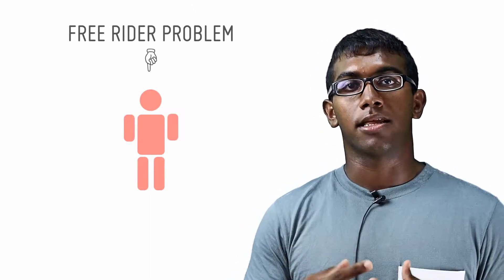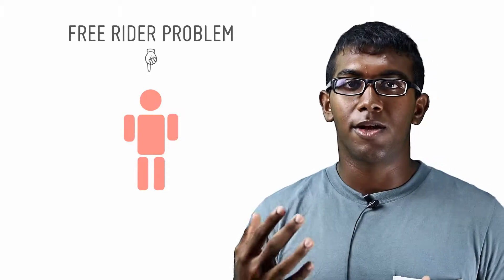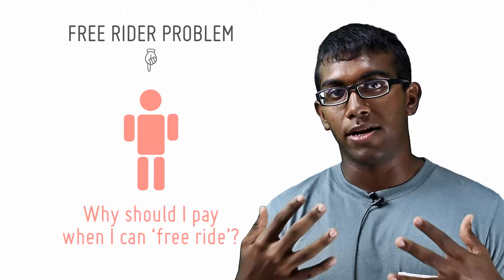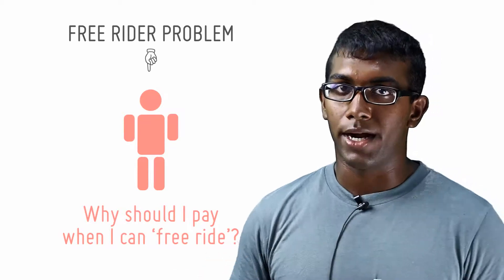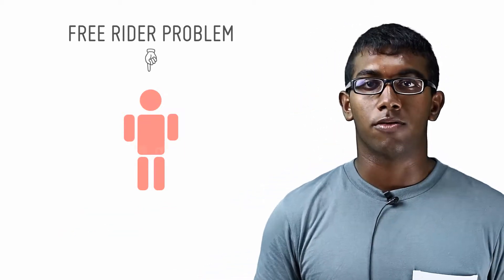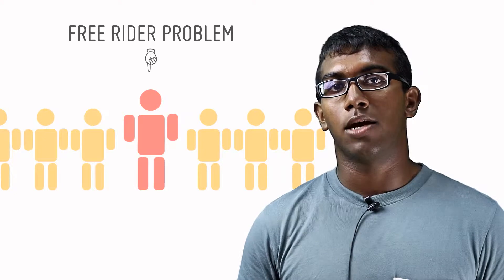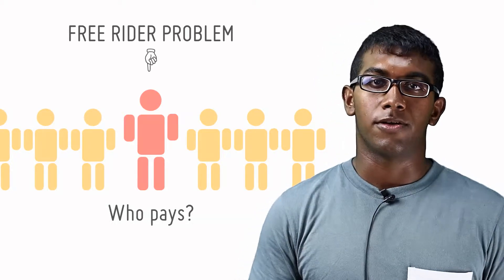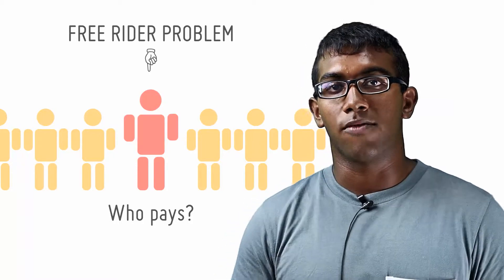Non-Excludability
[19/29]
by openlectures

Non-excludability is the second condition that affects how public goods are troublesome for firms to produce. Here we see how to explain the concept